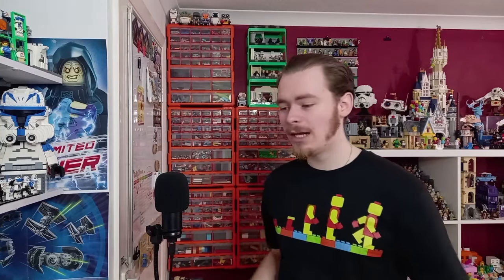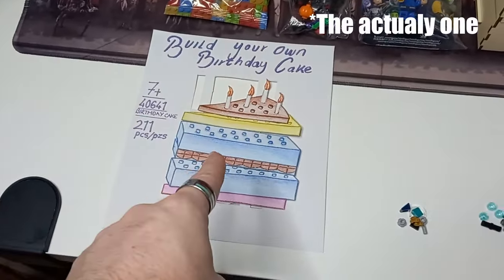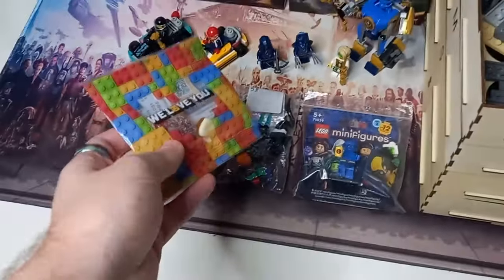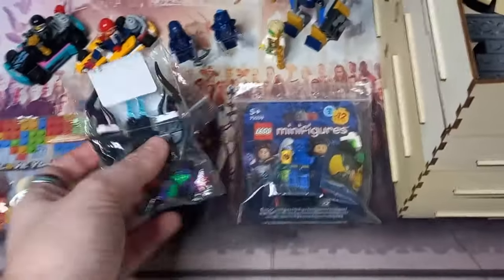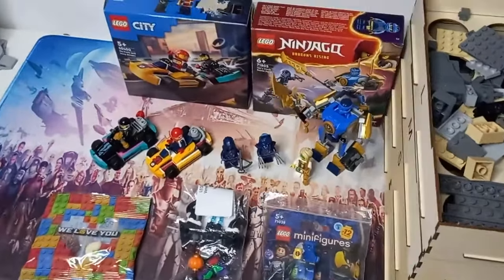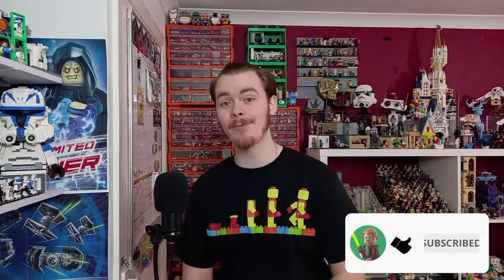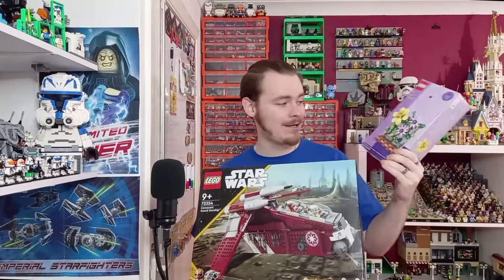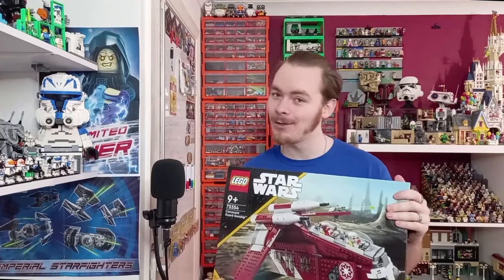Birthday LEGO Haul, Set Reviews & A Bigger Desk At 1K Subs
I was lucky to get a bunch of LEGO for my birthday so in today's video I'll be showing you nearly everything I got including sets, minifigs, t-shirts and more! Don't forget to also check out my previous video from Tuesday as I did open it early and also stay tuned for the review of the set at the end of this video!